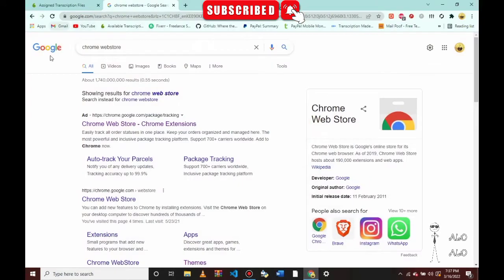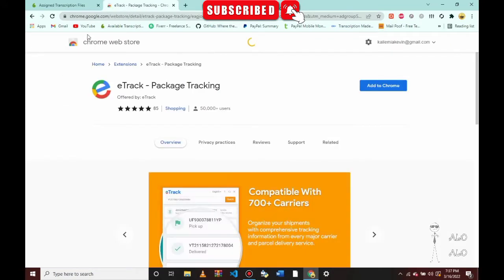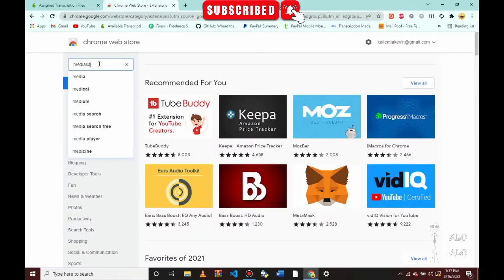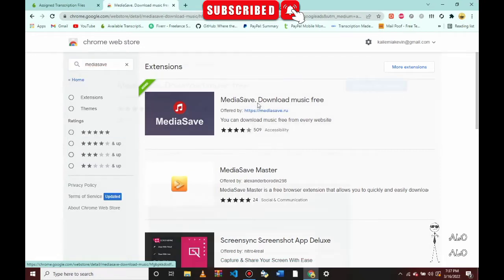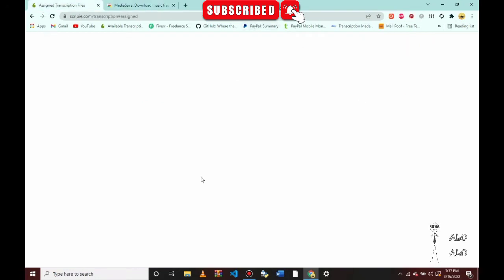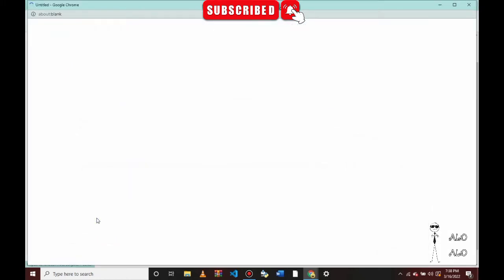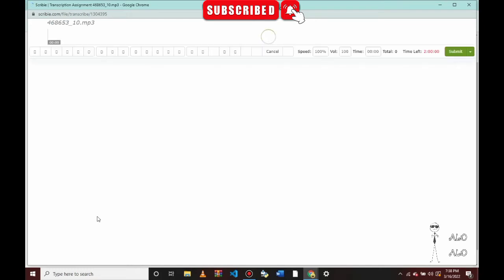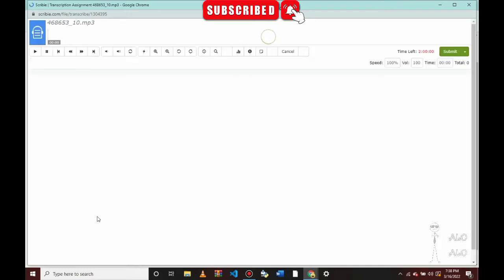The Download Scribie Guide for Everyone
This is a short video describing how to download scribie audio file and upload it to otter.